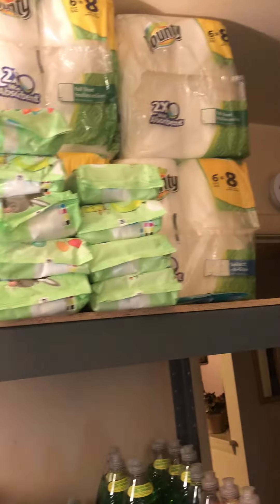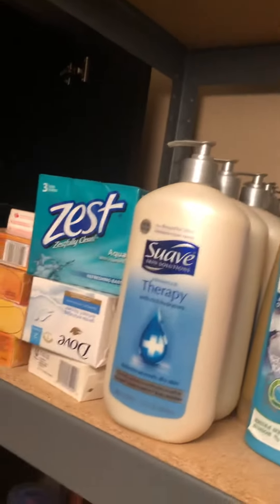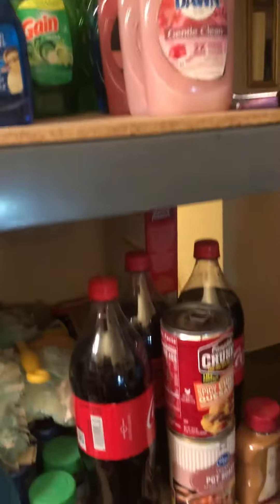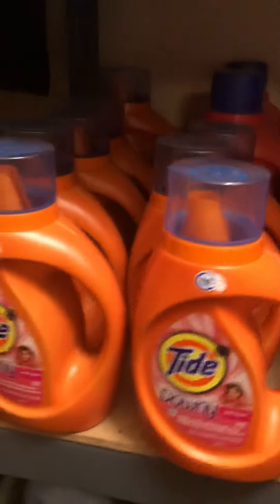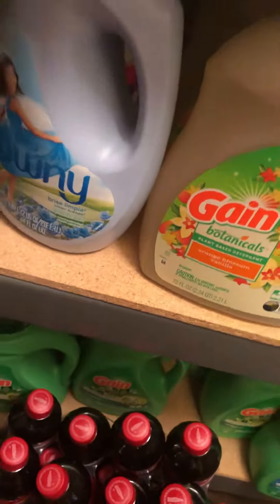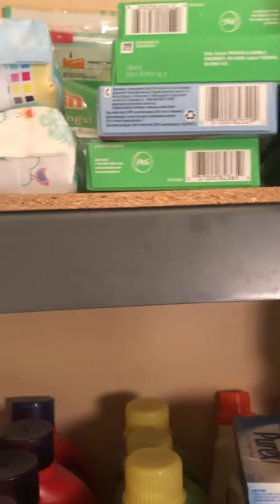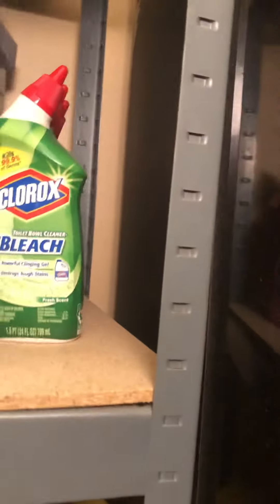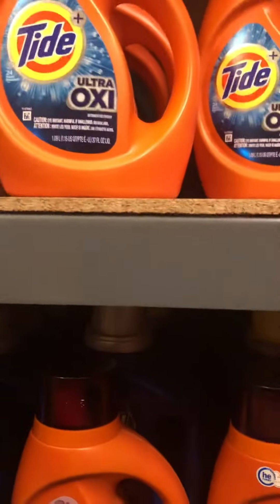Lot of stockpile